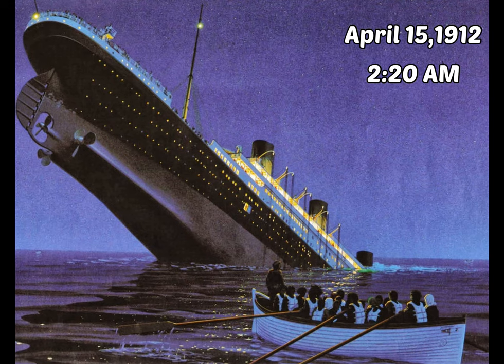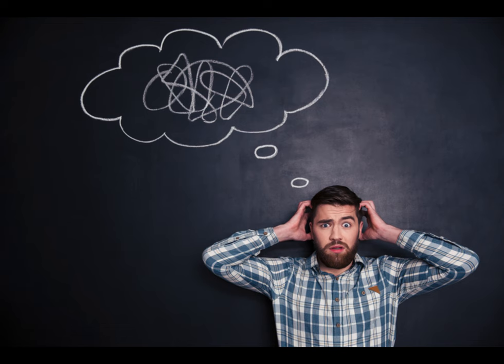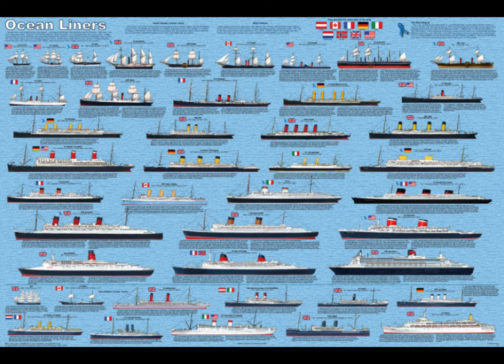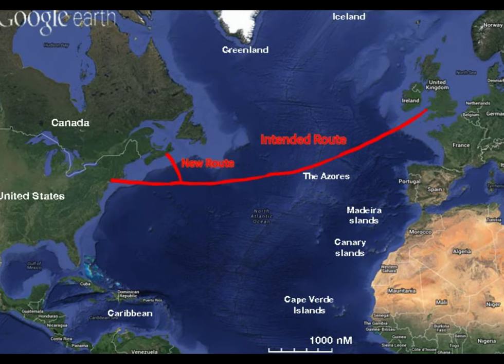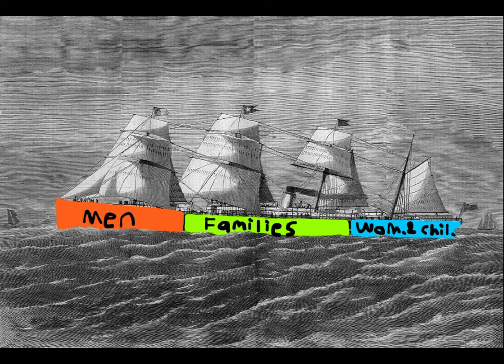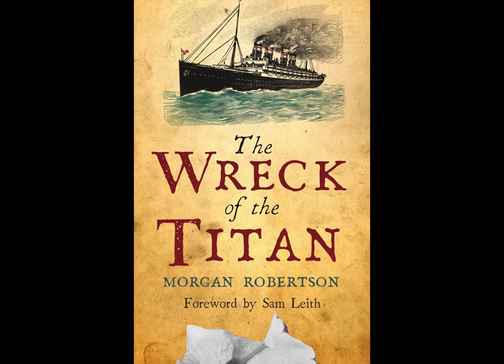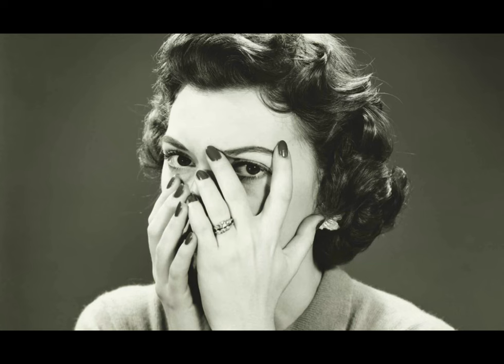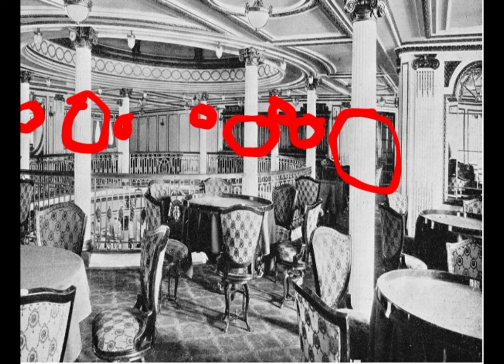Titanic Documentary Part 1 REUPLOAD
The oil lamp's snuffing out sound from Part-Time Explorer's SS Atlantic video